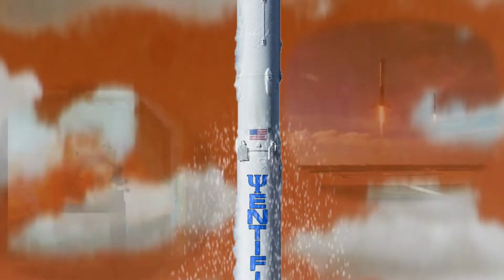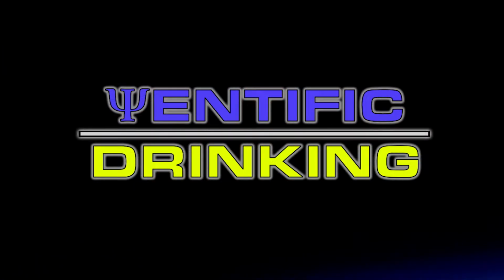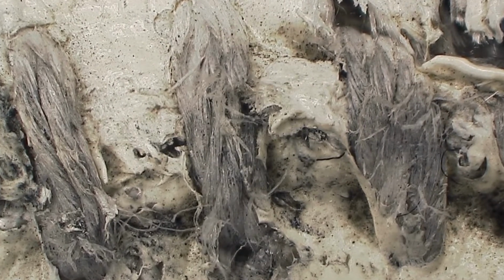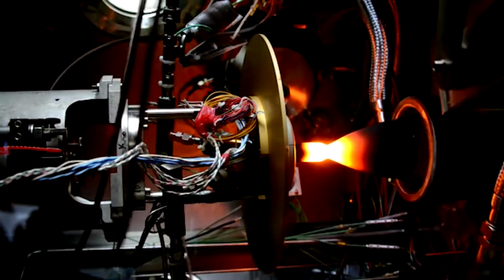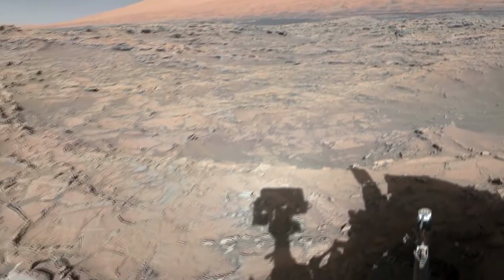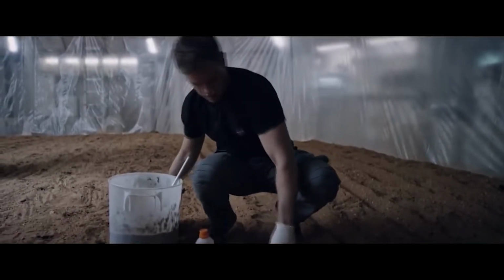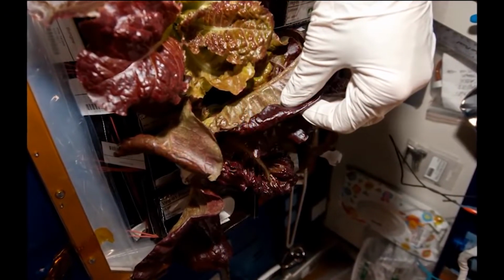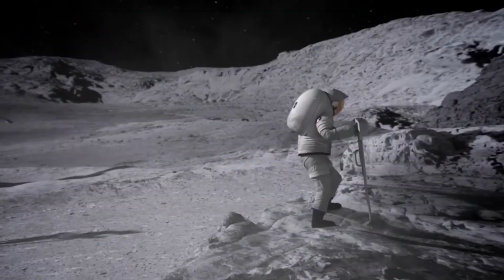Deadly Dust | Scientific Drinking 25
Hey there Drinkin' Buddies! In this episode, I talk about the dirty reality facing astronauts as we push the limits of manned space exploration. It could kill our astronauts, cause our missions to fail and our machines to stop working, and even has the potential to destroy satellites - its space dust! Cheers!